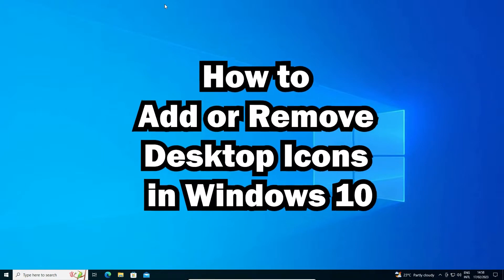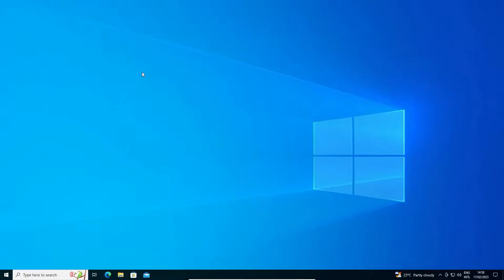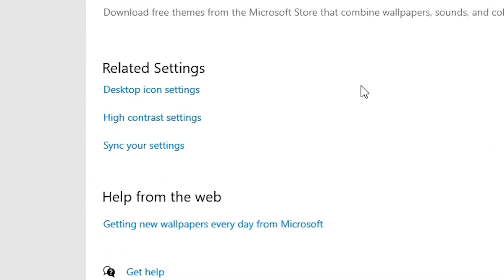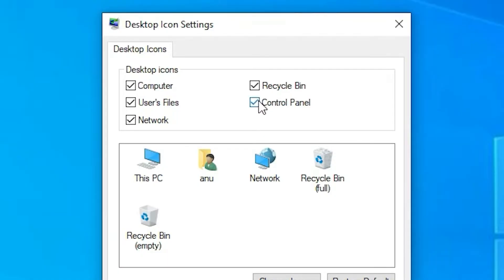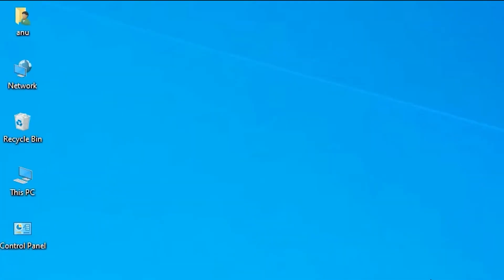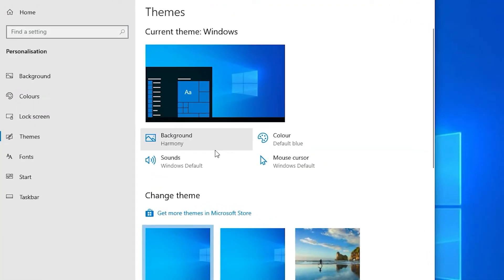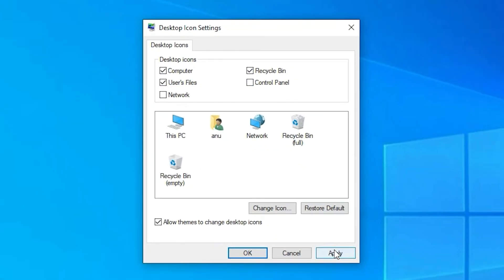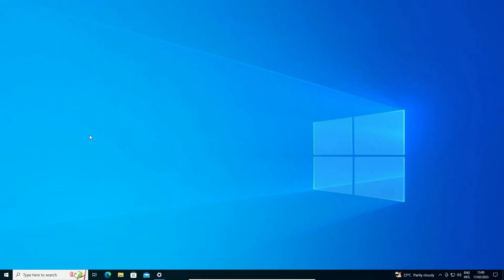How to Add or Remove Desktop Icons in Windows 10 PC or Laptop - 2025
In this video tutorial, you will learn how to add or remove desktop icons in Windows 10 PC or laptop. The desktop icons can be customized to include shortcuts to your favorite apps, documents, and folders.

To add a desktop icon, you will need to right-click on the desktop and select "Personalize" from the context menu. Then, click on "Themes" and then "Desktop Icon Settings". From there, you can select which icons you want to add or remove.

To remove a desktop icon, you can simply right-click on the icon and select "Delete". Alternatively, you can select the icon and press the "Delete" key on your keyboard.

By following the steps outlined in this tutorial, you can easily customize your Windows 10 desktop to include the icons that are most important to you.